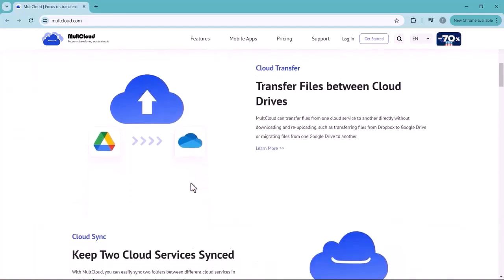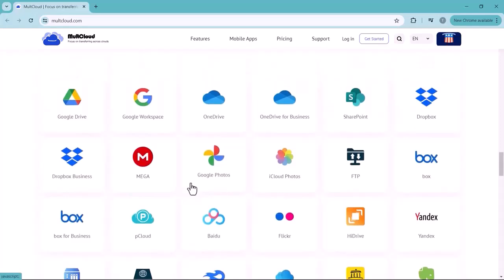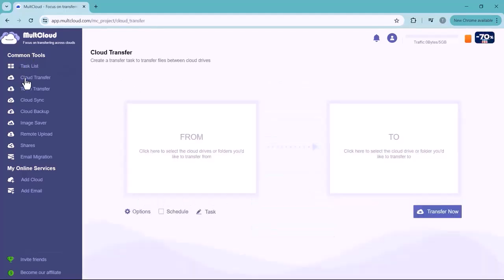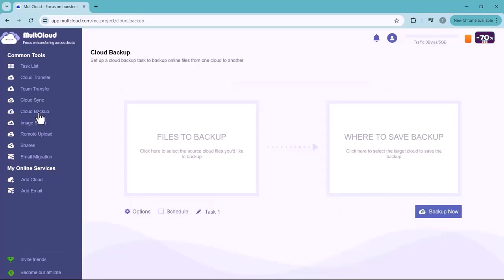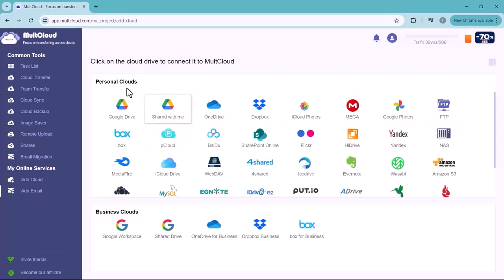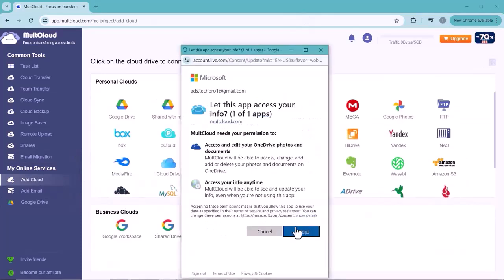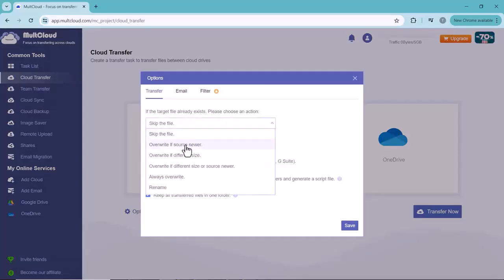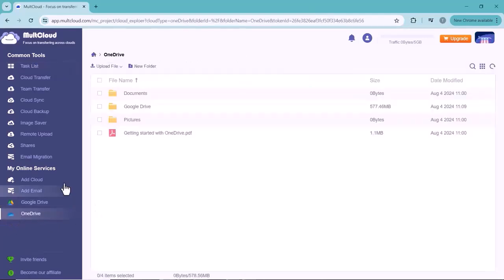How to Migrate Files from Google Drive to OneDrive via MultCloud